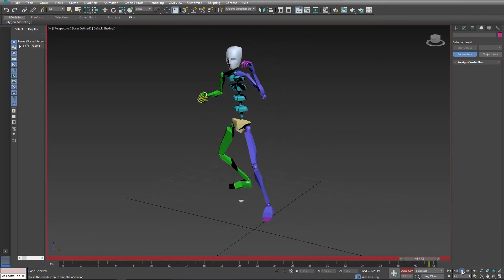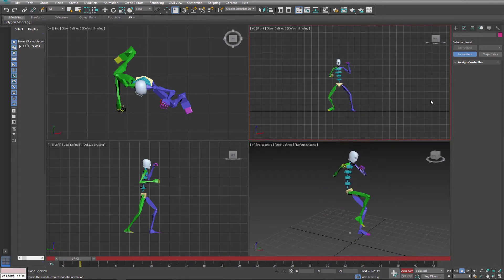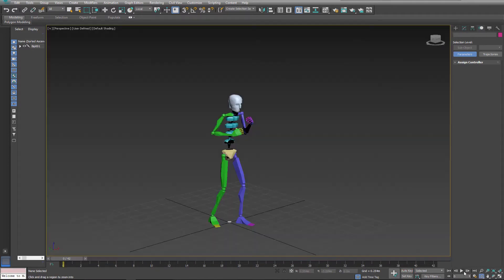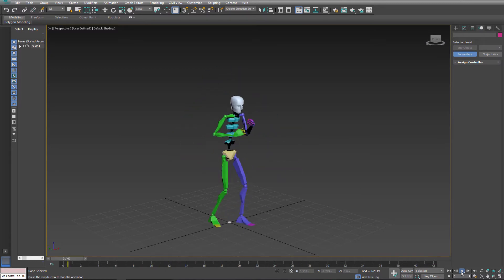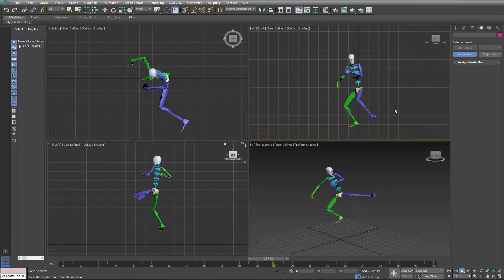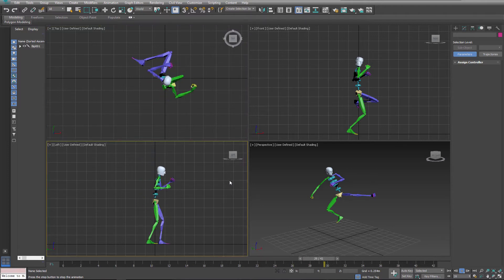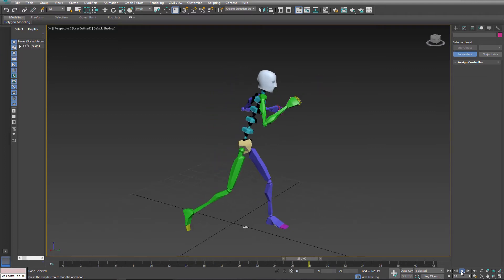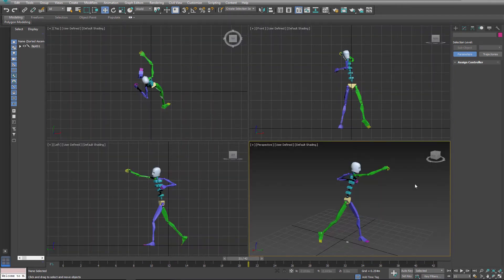Kick and Punch examples homework recap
Game animation 1: Kick and Punch examples homework recap